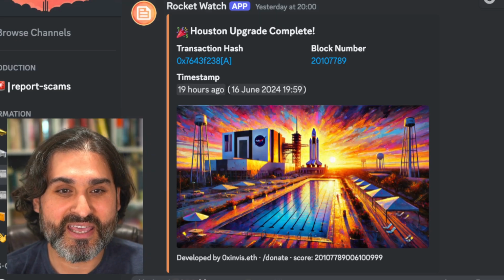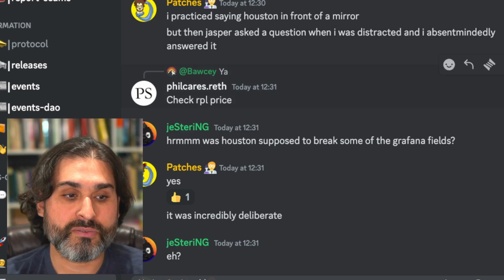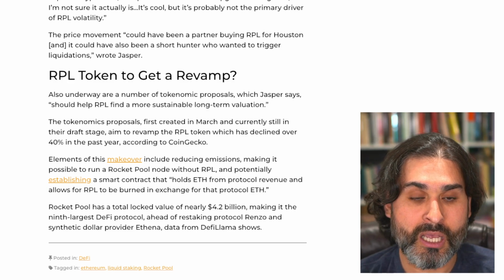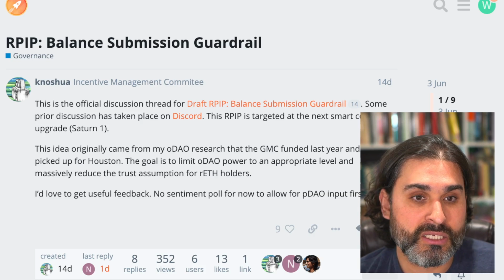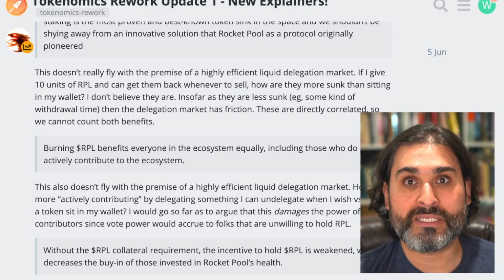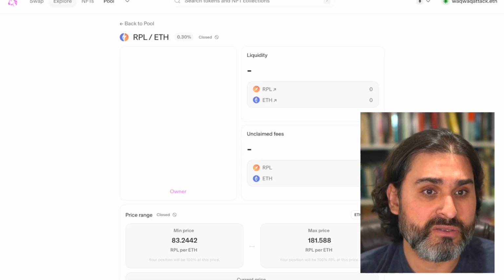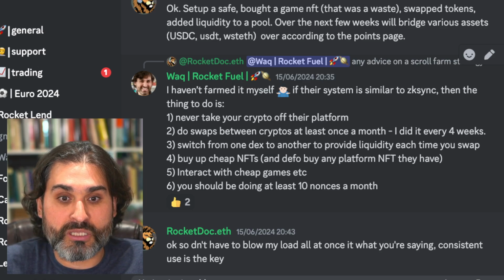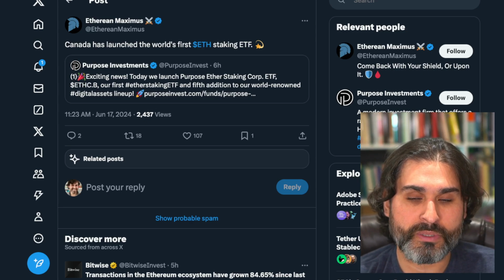Rocket Fuel - June 17th - Episode 418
0:00 - Welcome

Rocket Pool news
0:24 - Houston is live!

8:50 - RPL price moves get attention

18:07 - Governance sentiment votes

21:16 - 1kx has tokenomics feedback

29:30 - Rocket Pool notification platform feedback

31:25 - Whale provides liquidity

34:39 - rETH DeFi guide

36:29 - Rocket Lend looking for collaborators

37:55 - Waq’s airdrop farming advice

42:09 - Joe hangs out in Trading

Staking news

45:27 - World’s first staking ETF

46:38 - Waq explains the RP roadmap